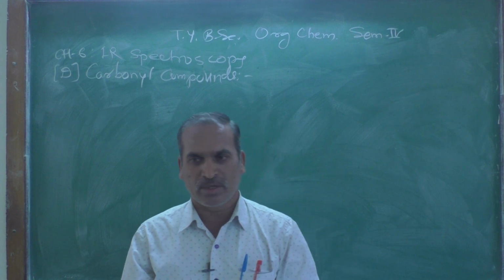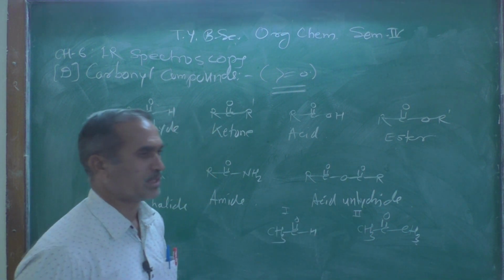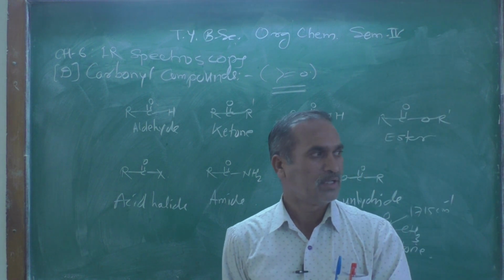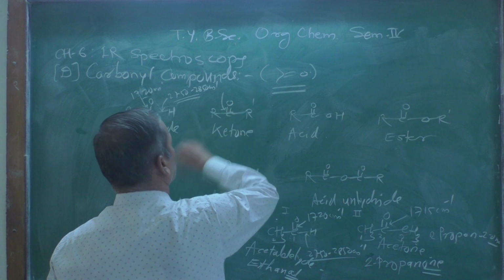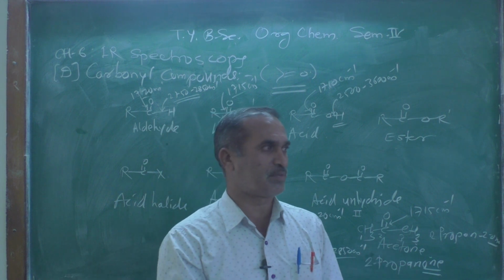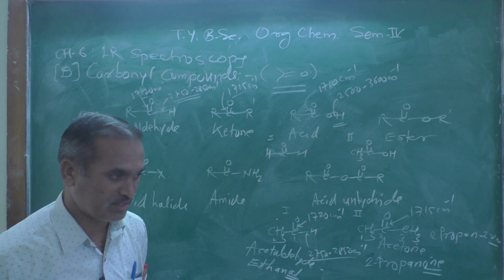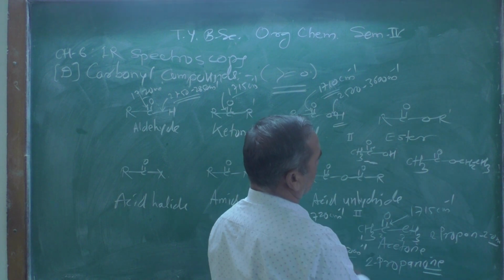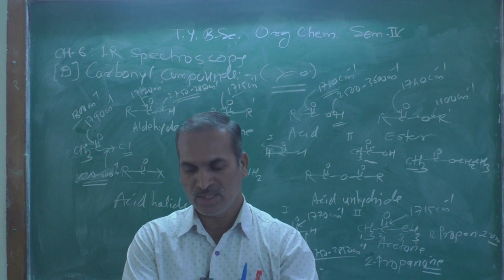Lect-9 T.Y.B.Sc Sem-IV CH-6 IR Spectroscopy ( Org Chem)